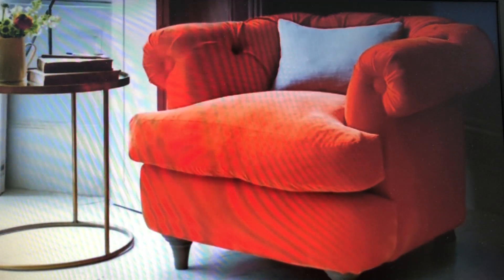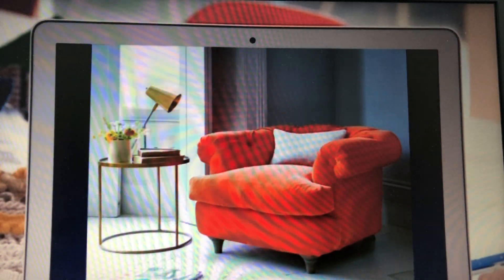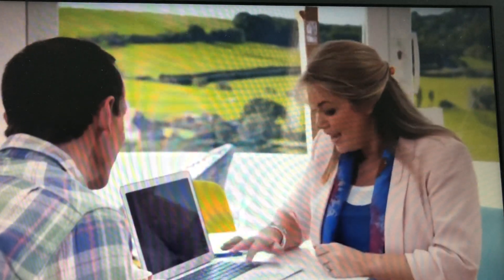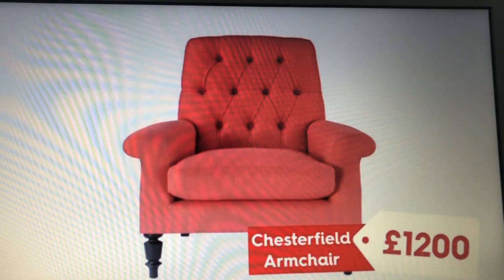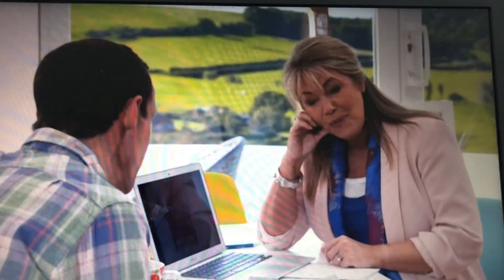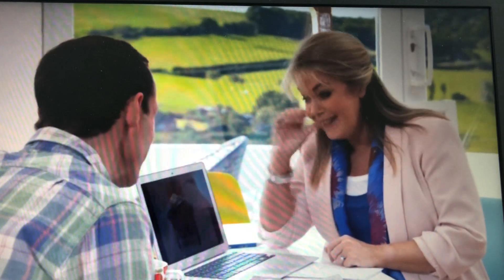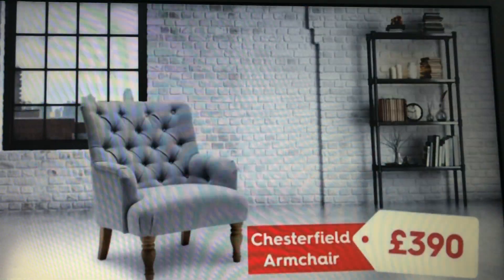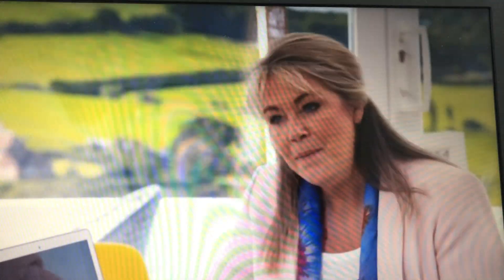Birlea Padstow features on Channel 4's bang on budget 1/2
Channel 4's bang on budget featured our beautiful Padstow arm chair on the 25th July 2018. Presenters Lucy Alexander and Harry Hoffen